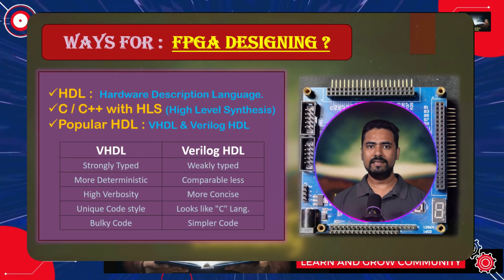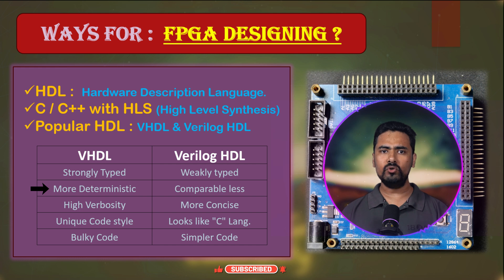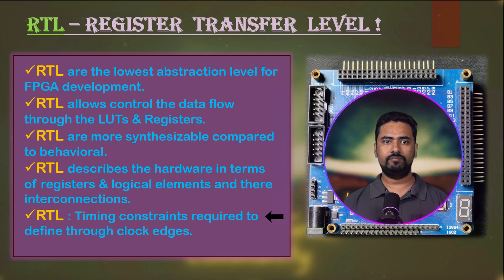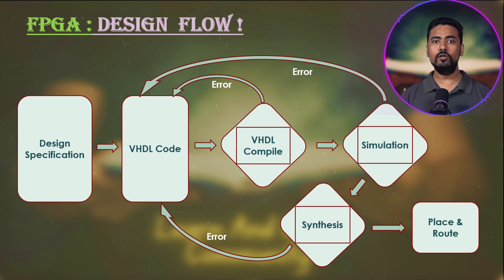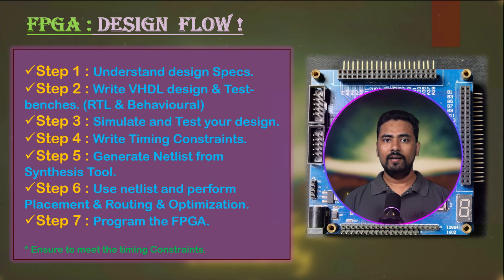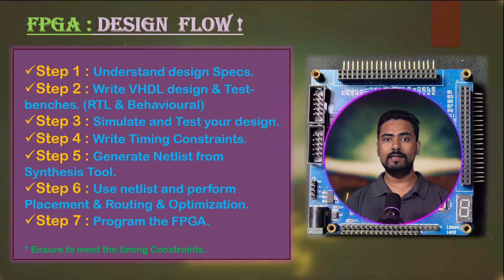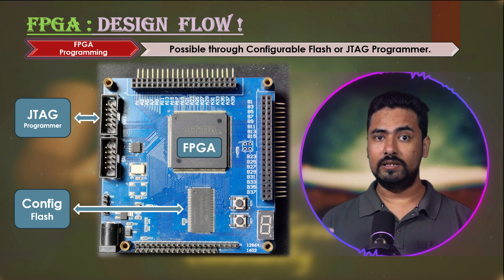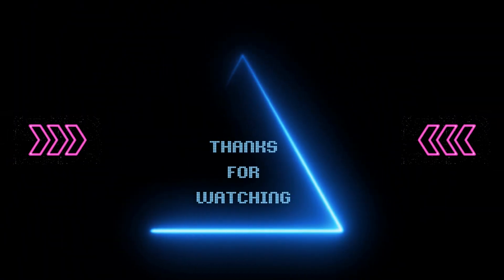0️⃣4️⃣ ~ FPGA Design Flow ? VHDL / Verilog HDL to FPGA Implementation Process | Course 04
Ever wondered how FPGAs work and how to design them like a pro? This video is your ultimate guide to mastering FPGA design, VHDL, Verilog, and RTL coding—from concept to hardware implementation! Whether you're a beginner or an engineer, this session will give you a strong foundation in FPGA development.

🔹 What You’ll Learn in This Video:
✅ What is an FPGA? – How it works and why it’s different from microcontrollers
✅ How to program an FPGA – VHDL, Verilog, High-Level Synthesis (HLS), and graphical tools
✅ Behavioural vs. RTL Code – Why RTL is crucial for FPGA design
✅ Complete FPGA Design Flow:
* Design Specification.
* Writing VHDL/Verilog code for different FPGA components
* Simulating and testing each module before integration
* Synthesizing the design into hardware logic
* Implementing timing constraints to ensure performance
* Generating the bitstream file and programming the FPGA
✅ Timing Constraints & Debugging – Avoiding unpredictable failures in FPGA circuits
✅ Best Practices for Efficient FPGA Development
💡 By the end of this video, you’ll be ready to design your own FPGA projects!

📌 What’s Next?
In the next session, we’ll explore FPGA signals and data types, essential for writing optimized HDL code. Don't miss it!

Follow